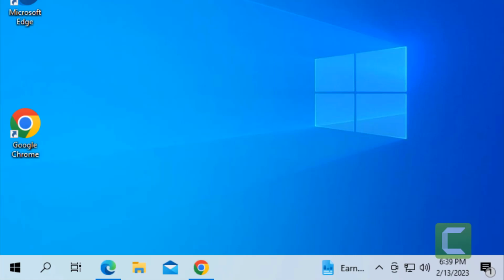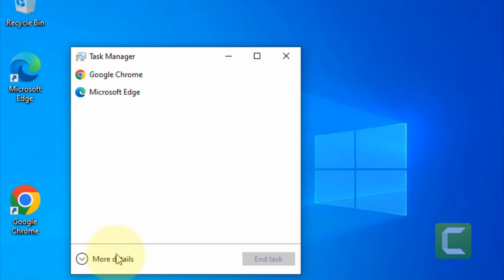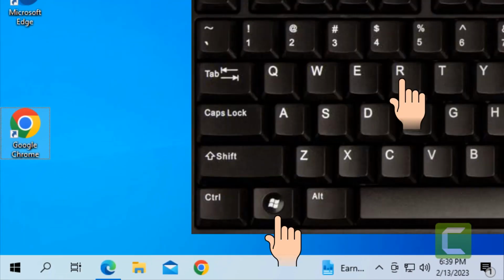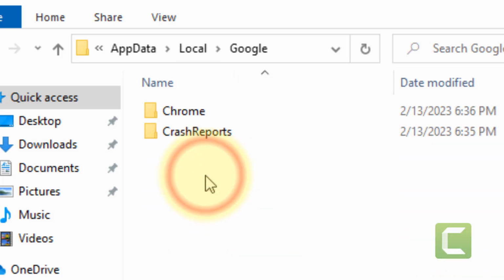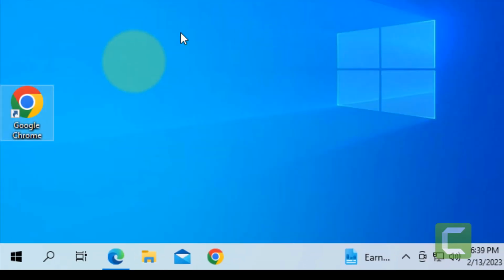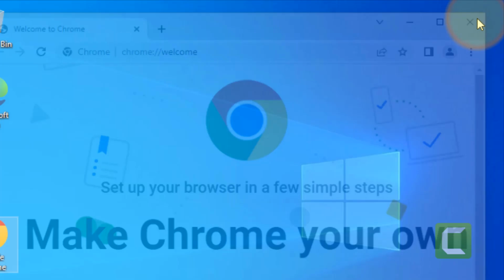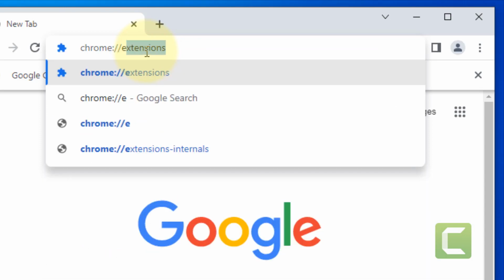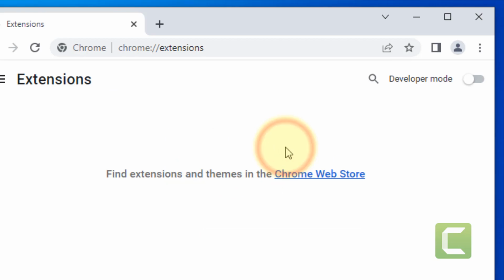Chrome keeps Crashing and won't open on Windows 11 Fix